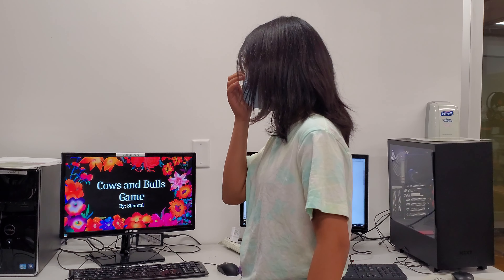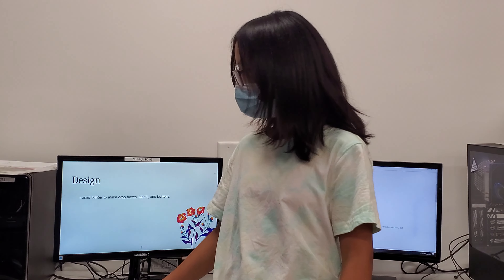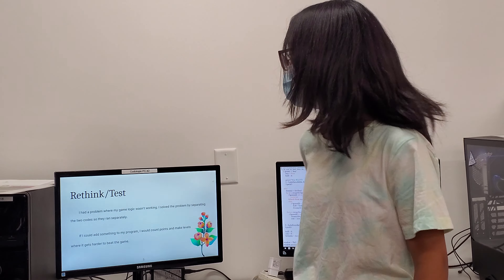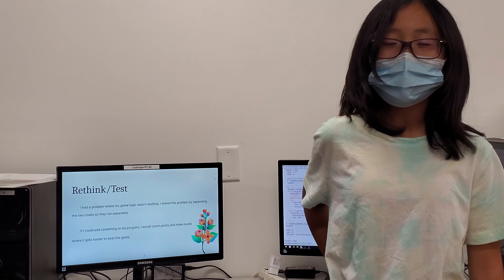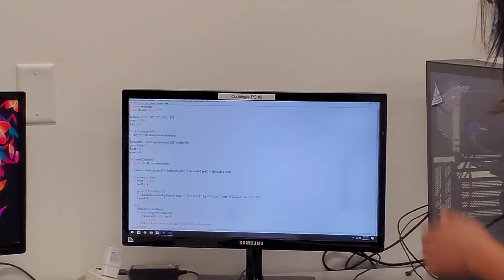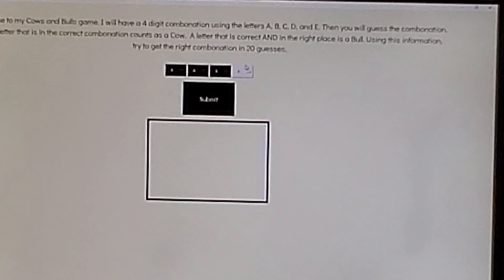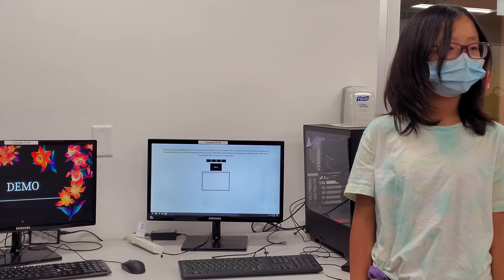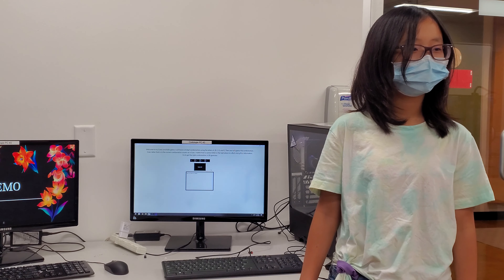Shantal - Cows and Bulls (Python)